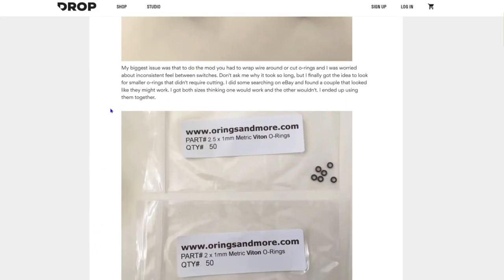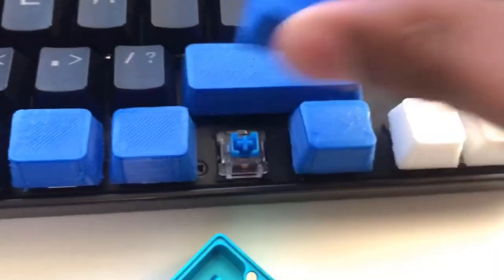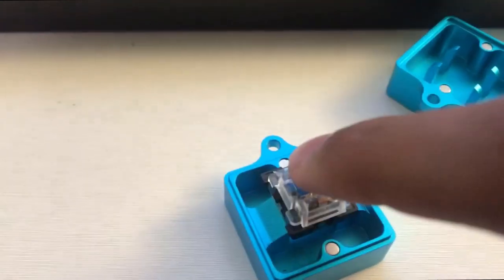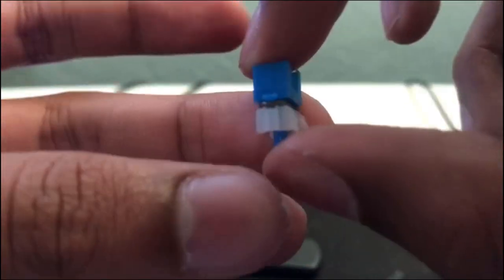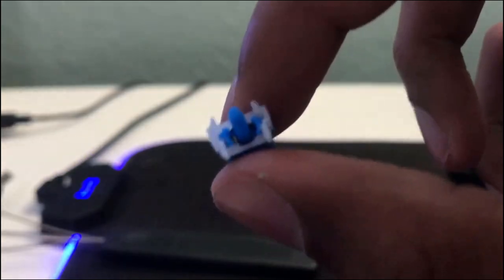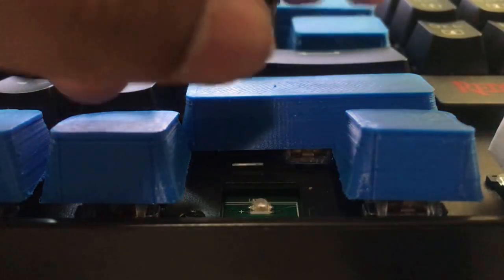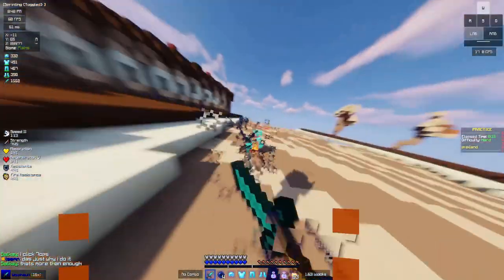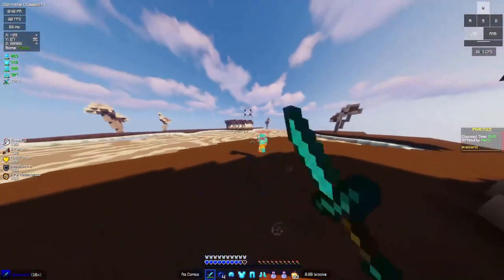Turn your CLICKY switches into LINEAR [Jailhouse Mod]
The Jailhouse mod tutroial turns clicky switches into an equivalent of linear switches.

End Screen: Made by me using Garageband lol
PC SPECS:

CyberPowerPC GM99576

GPU: NVIDIA GeForce RTX 3070
CPU: AMD Ryzen 7
RAM: 16gb (8x)
Mouse: Glorious Model O
Keyboard: Redragon Kumara K552
Microphone: Razer Seiren Mini
Boom Arm: Innogear Microphone Boom Arm
IGNORE THE REST OF THIS (it helps me beat the algorithm)

In this video, we will not play Minecraft Manhunt with Dream, or the Dream Team. This is not an mcyt tik tok compilation or a Dream 100 iq or 1000 iq plays compilation. This does not contain Dream music called Roadtrip ft PMBata or Your New Boyfriend by Wilbur Soot. This is not the Funniest Minecraft Video. and TommyInnit is the funniest Minecraft player. TommyInnit makes Minecraft 1000% funnier. There are no Funniest minecraft mods in this video either. A lot of people watch the Dream SMP and the Dream SMP Funny Moments. This doesn't include the popular hit game Among Us. Where players like Sykkuno and Corpse Husband have 1 million iq plays. This video should be in a Gamers React video too because it is Legendary. Let's not forget about Dream SMP like Tubbo, TommyInnit, Dream, Technoblade, Ranboo, Wilbur Soot, Nihachu, or the Dream SMP storyline. Quackity storyline is very interesting. The Dream vs Technoblade duel was very intense and cool. they used 1.8 pvp and 1.16 pvp. They did not play Hypixel Skywars or Hypixel Bedwars. Technoblade is the king of Hypixel Skyblock because of the Great Potato War. This is not a speedrun and does not include any speedrunning. Neither is this a Speedrunner vs hunter video by Dream featuring GeorgeNotFound, BadBoyHalo, or Sapnap. That should be enough to help beat the algorithm. This paragraph helps out with the algorithm so just ignore it.